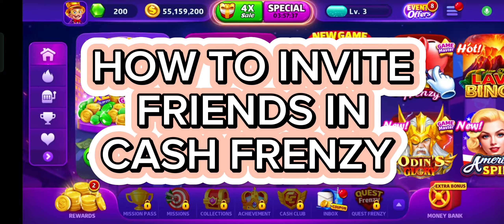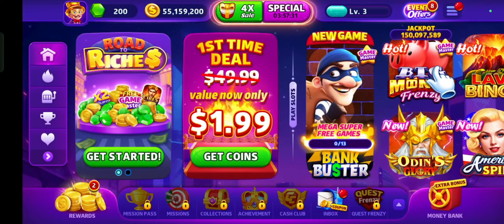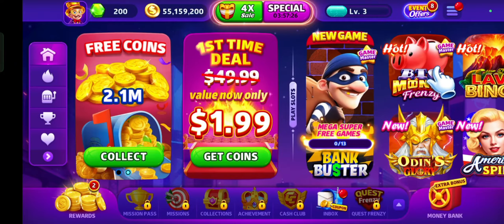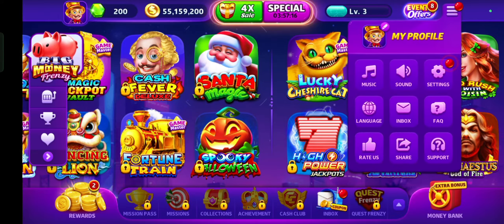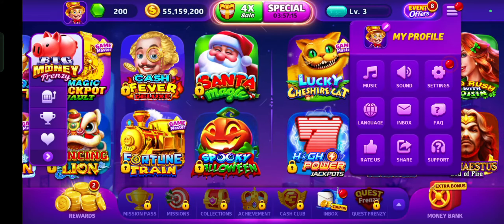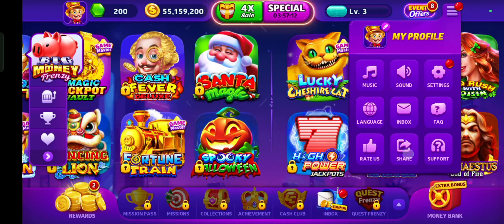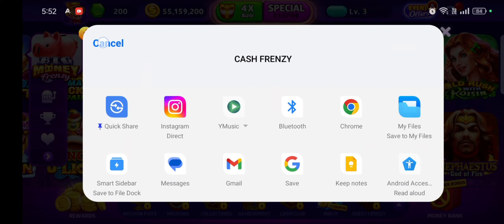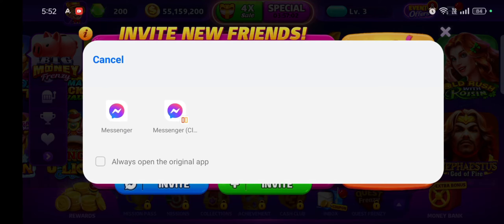How to Invite Friends in Cash Frenzy 2024?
In this video, I'll show you how to invite friends to join you in Cash Frenzy. Whether you want to compete together, share bonuses, or just enjoy the game with friends, inviting them is a great way to enhance your gaming experience.

We’ll walk through the step-by-step process of sending invites, including how to find your friends, send invitations, and track your invites. Additionally, I’ll share tips on maximizing the benefits of having friends in the game.

By the end of this tutorial, you'll be able to easily invite friends and make the most of your Cash Frenzy experience.